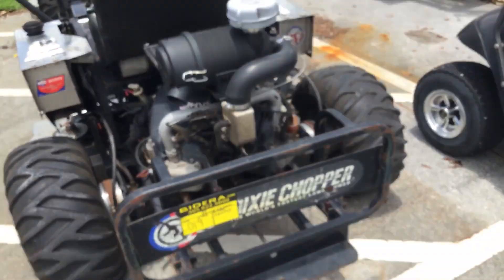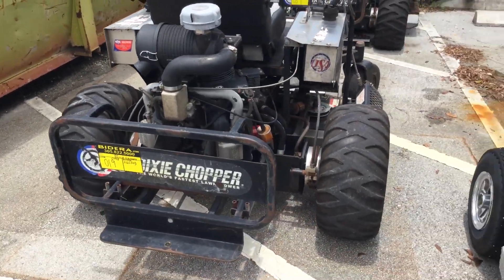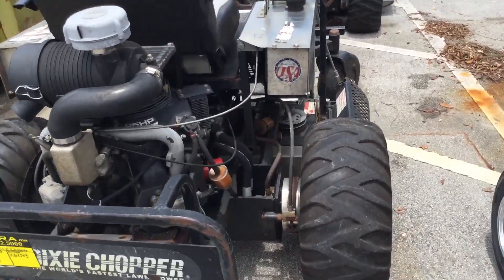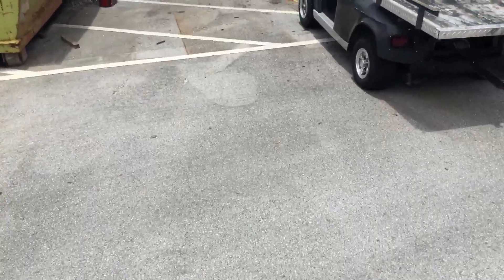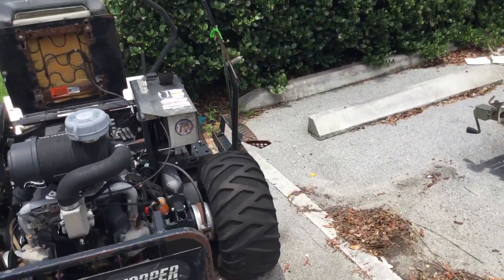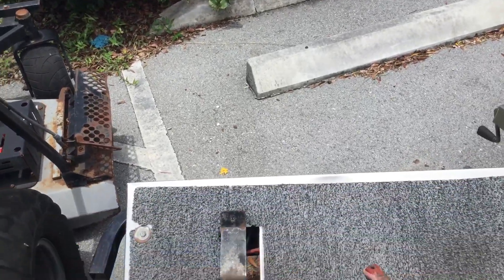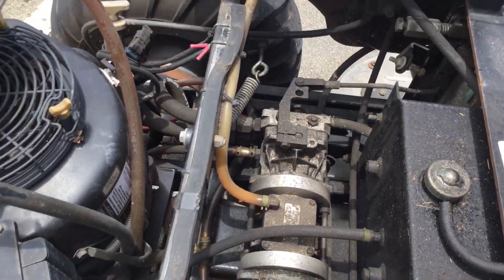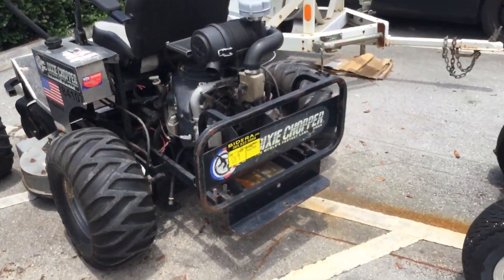Lot # 019 Used Dixie Chopper (XG2503)